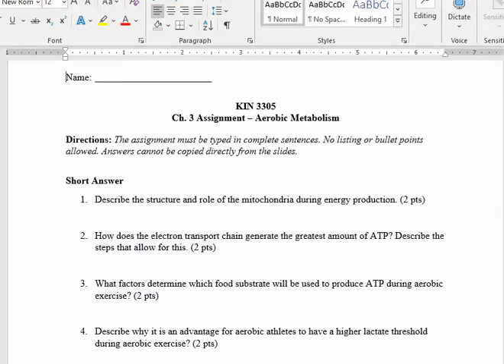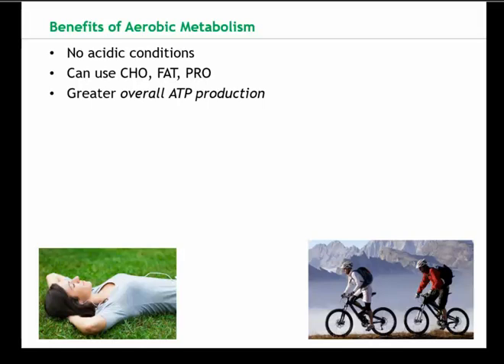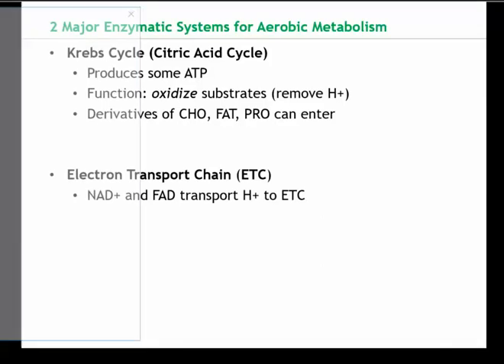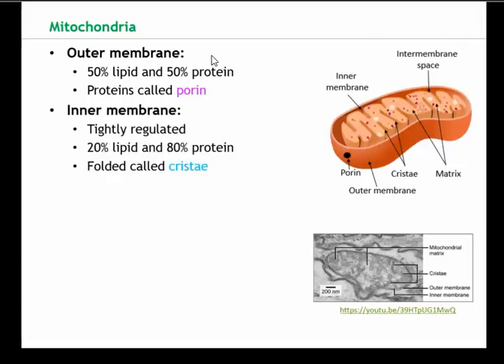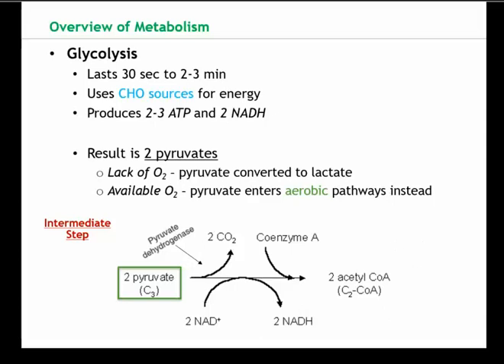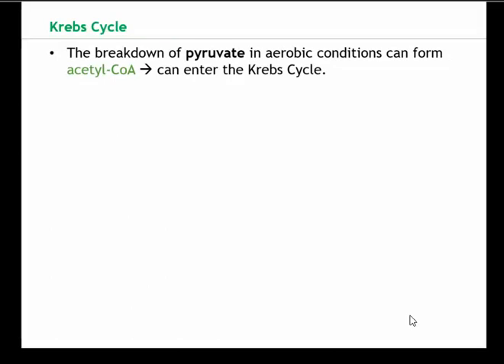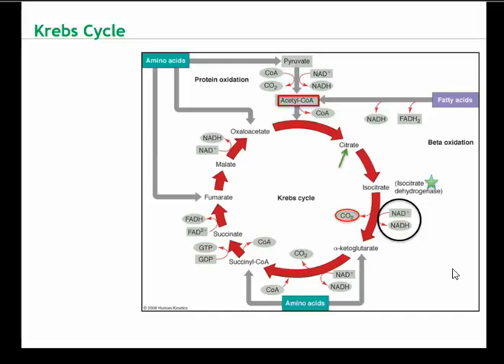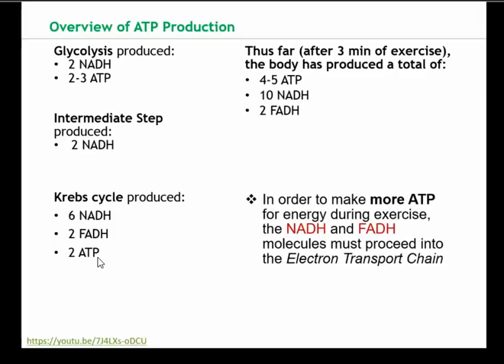Ch. 3 Part 1